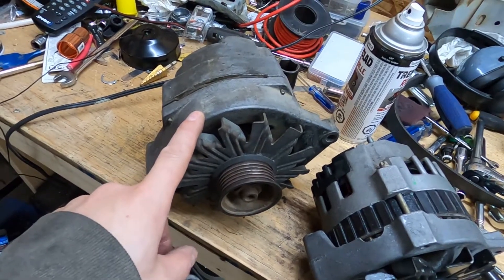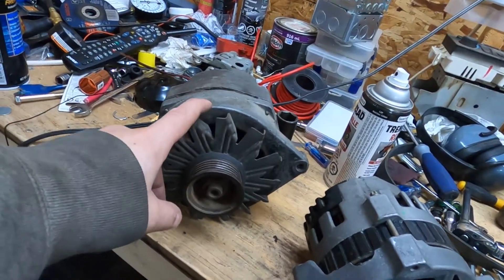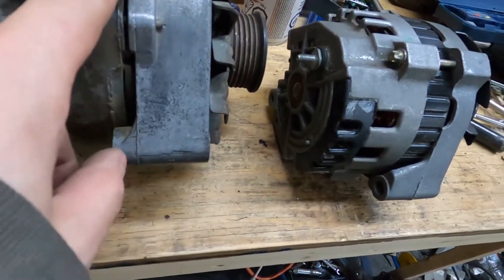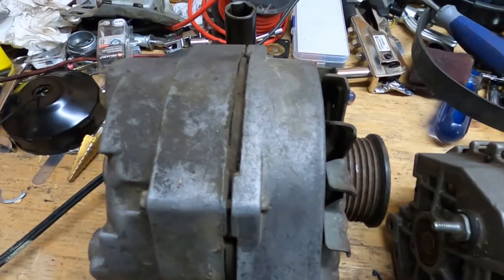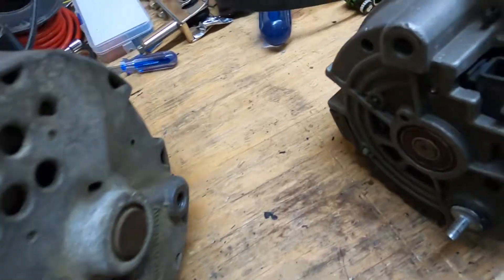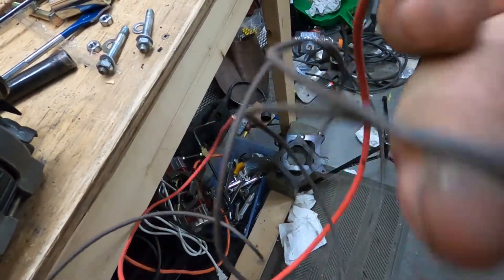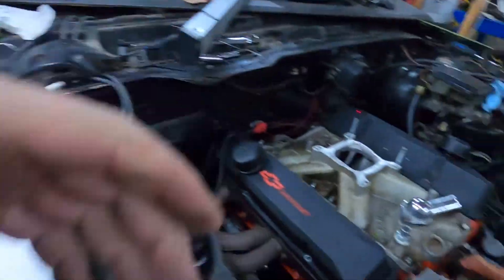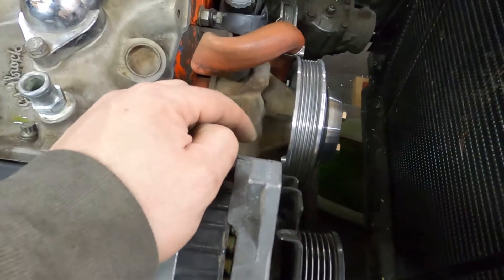85 Camaro - CS130 Alternator Upgrade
Upgraded the old junky alternator to a CS130 for more power!